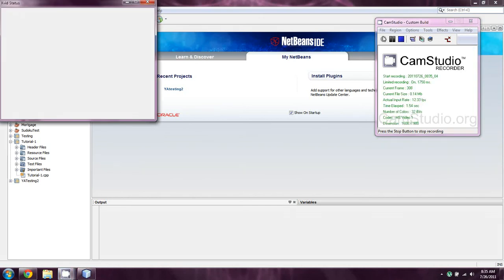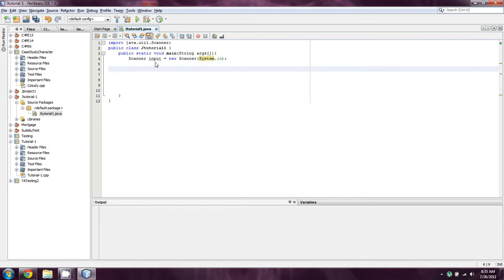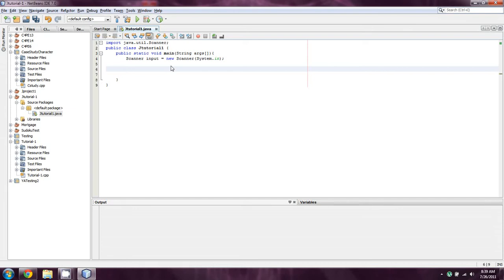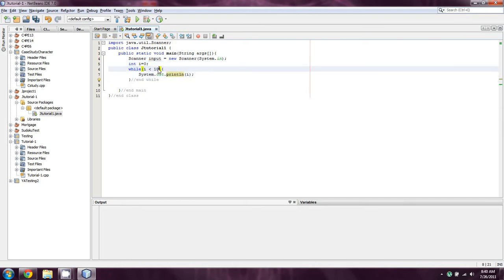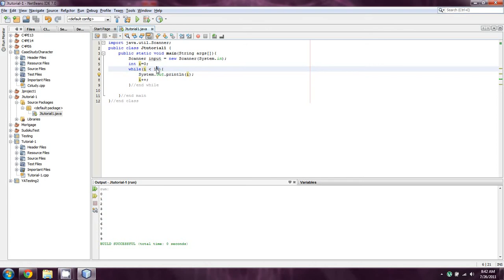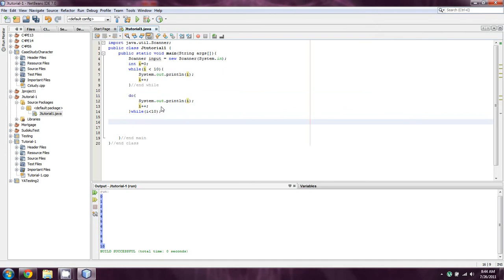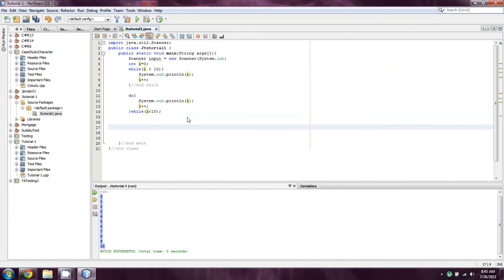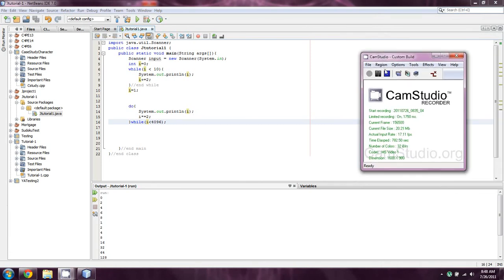BeginnersJava.com -- Java- Lesson 10 -- Loop logic / intro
OMG MY MIC KEEPS TURNING ITSELF UP,  RARGH, I HATE YOU STARCRAFT II!